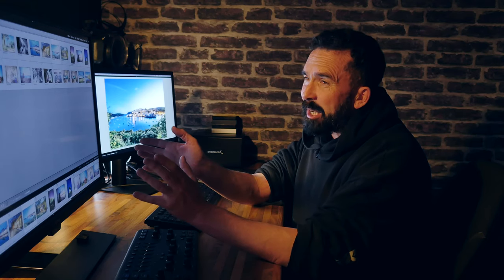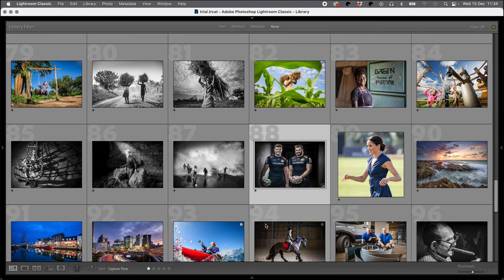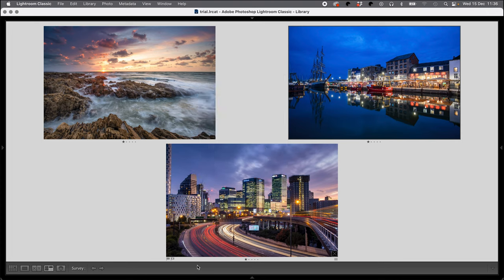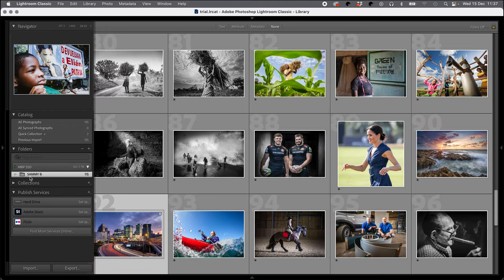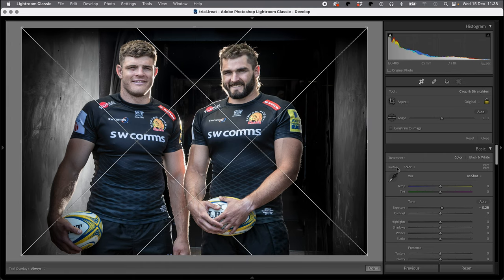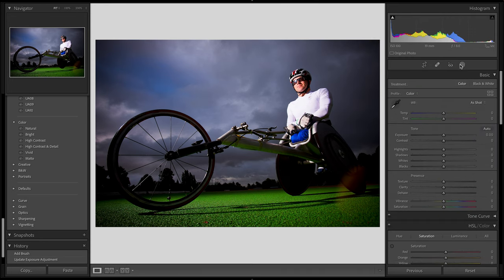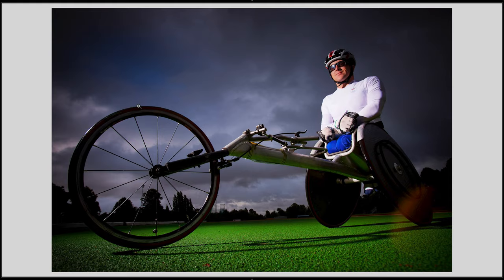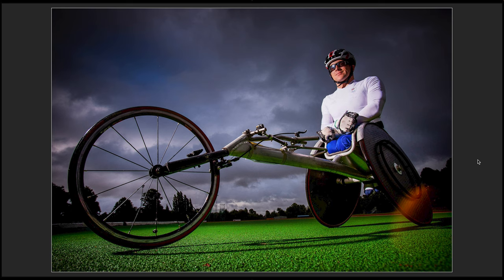Adobe Lightroom Keyboard Shortcuts I use every day to quickly edit professional photography shoots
Adobe Lightroom is an intensive image editing software package. I have been using this software since version one and have learnt to use some of the available keyboard shortcuts to help me navigate around the program and speed up my workflow. Here I talk through some of the shortcuts I use on a daily basis and discuss how and why I use them.